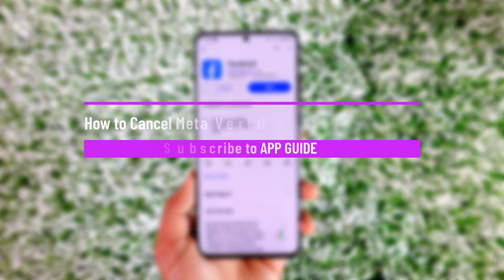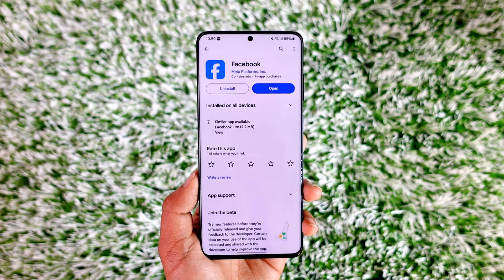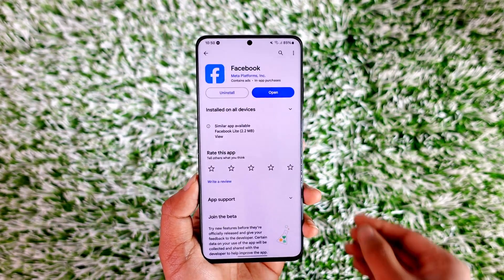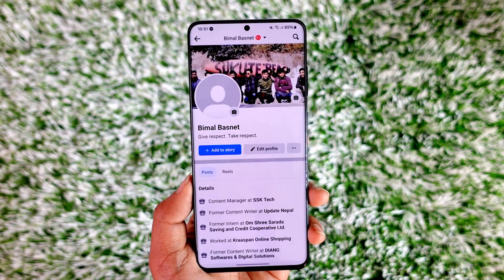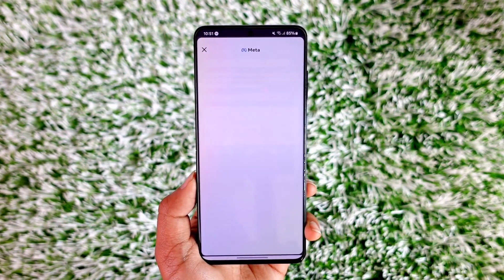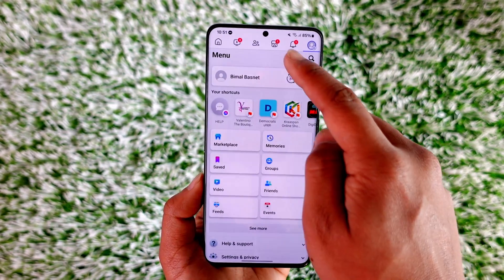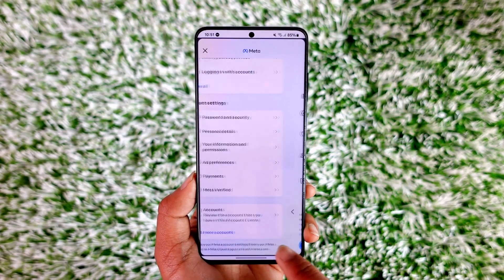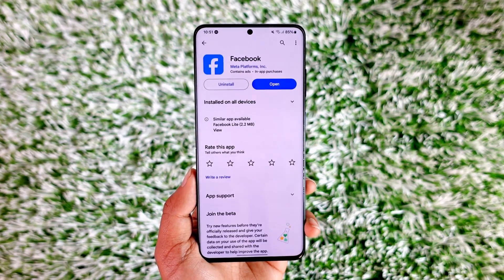✅ How to Cancel Meta Verified Subscription on Facebook (Step by Step) 2024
. This video guides you through an easy step-by-step process to cancel your Meta Verified subscription. So make sure to watch this video till the end.

~ Chapters:
0:00 Introduction
0:13 Cancel Meta Verified Subscription
1:10 Conclusion